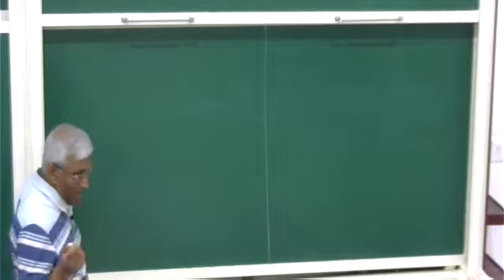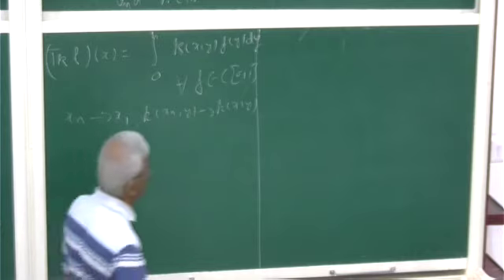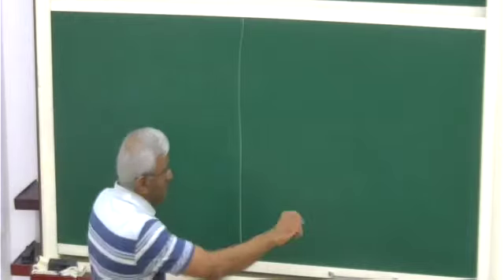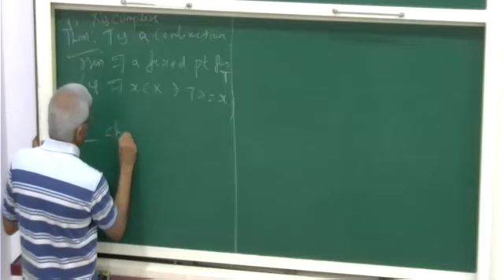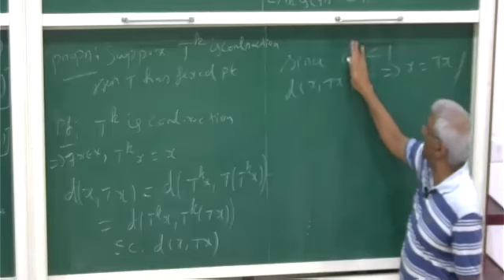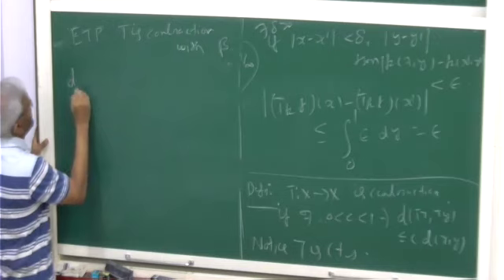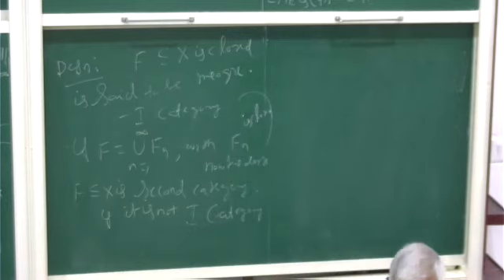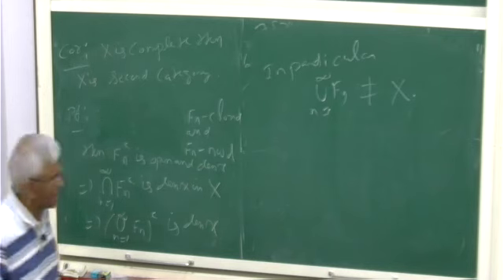Banach Contraction Theorem, Baire's theorem etc